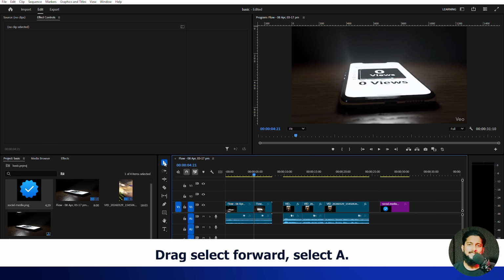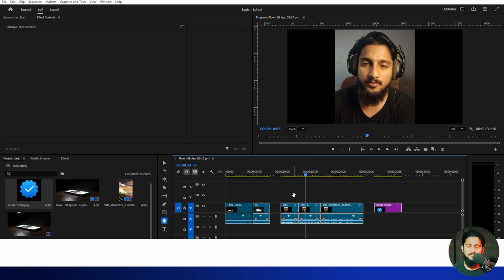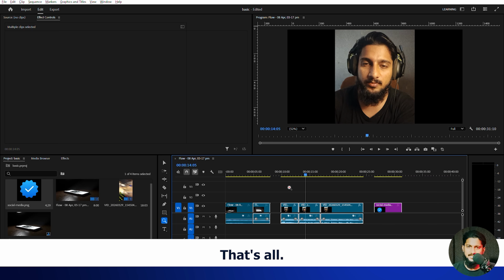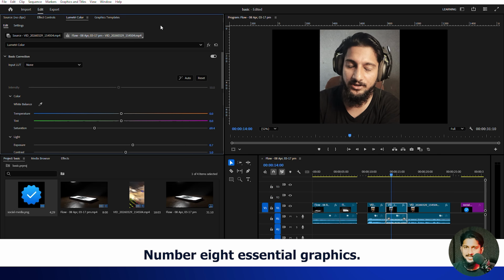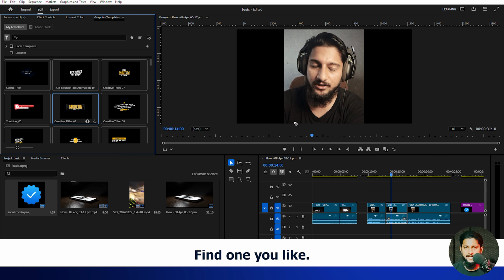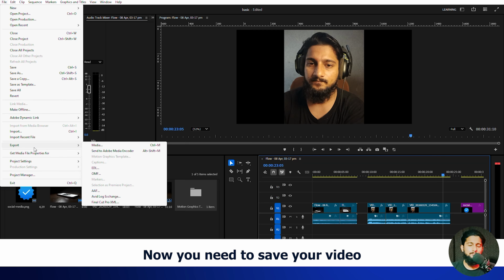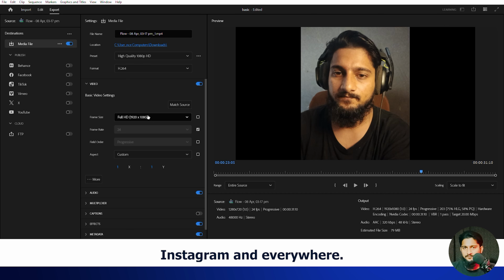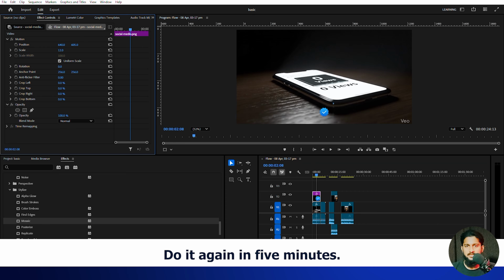Learn Premiere Pro 2026 in 8 Minutes (Full Guided Tour) | Premiere Pro Tutorial in English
Learn Premiere Pro 2026 fast with this beginner-friendly guided tour. This Premiere Pro 2026 tutorial shows you the only 12 buttons you actually need to start editing — without wasting time on confusing features or advanced tools.

Most Adobe Premiere Pro tutorials overwhelm beginners with hundreds of buttons. In this video, I simplify everything into a 15-minute Premiere Pro beginner guide so you can start editing immediately.

You’ll learn the essential tools like Selection Tool, Razor Tool, Track Select Forward, Hand Tool, and Zoom — plus the most important panels including Effect Controls, Lumetri Color, Essential Graphics, and Audio Track Mixer. By the end, you’ll know exactly how to cut clips, add text, adjust audio, color correct, and export your first video.

This is perfect if you're:

New to Adobe Premiere Pro
Switching from CapCut / Filmora / DaVinci
Starting a YouTube channel
Learning video editing for beginners
Wanting a fast Premiere Pro crash course

🎬 In this Premiere Pro 2026 guided tour, you’ll learn:

The 5 essential editing tools (V, C, A, H, Z)
The 7 panels that actually matter
How to cut, move, and trim clips
How to add text using Essential Graphics
Basic color correction with Lumetri Color
How to adjust audio levels
Best export settings for YouTube (H.264, 1080p, 30fps)
The 5 features beginners should ignore

By focusing only on these 12 Premiere Pro essentials, you’ll avoid confusion and start editing faster than most beginners.

If you're looking for:
Premiere Pro 2026 tutorial, Adobe Premiere Pro beginner guide, Premiere Pro full course, Premiere Pro basics, or how to use Premiere Pro — this video is for you.

💬 Comment if you want a part 2